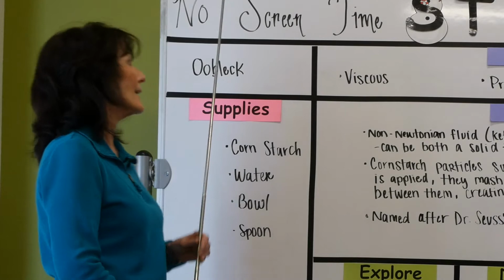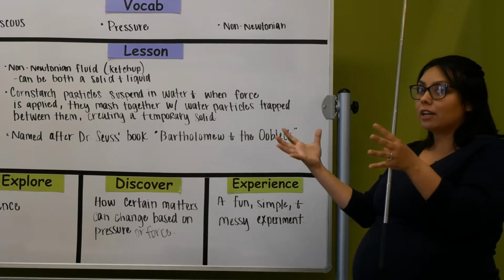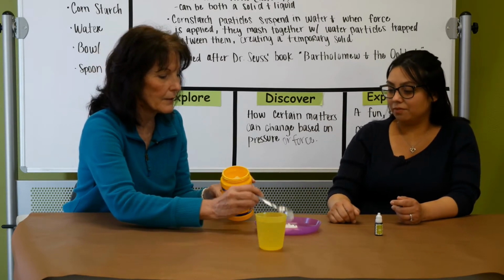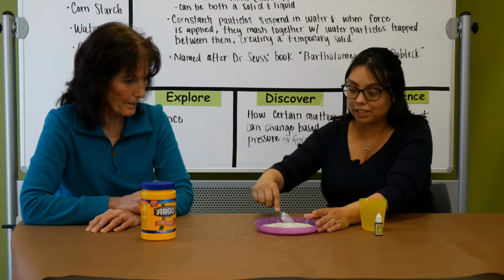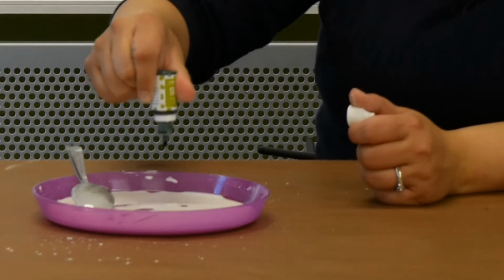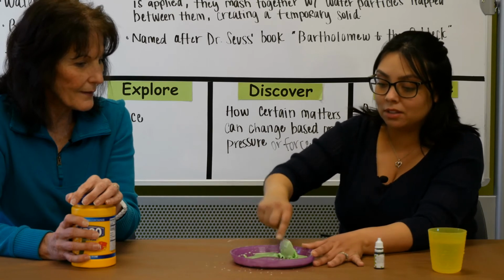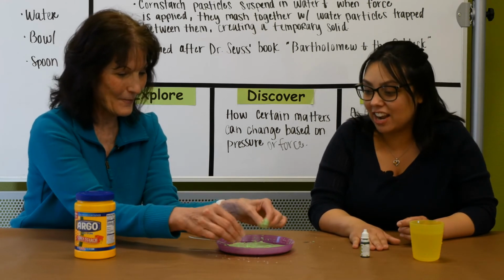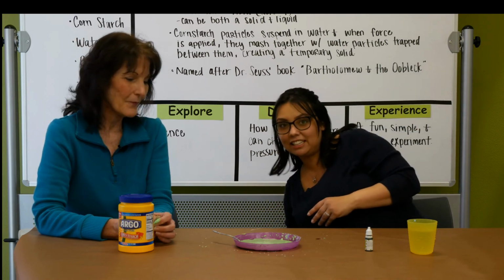No Screen Time, STEAM Time - Science of Oobleck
Dr. Seuss is in the house today as the No Screen Time, STEAM Time dynamic duo, Jeanne and Bree, teach you the science behind making oobleck!

If you'd like to check out the featured Dr. Seuss Book: Bartholomew & the Oobleck, to place a hold.